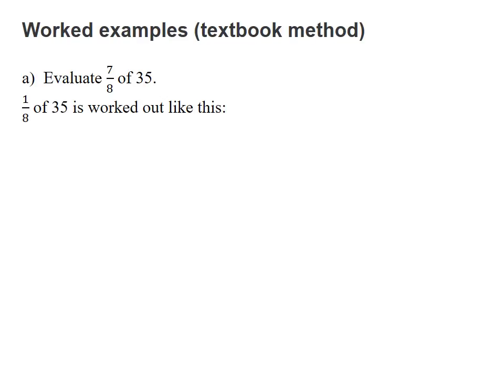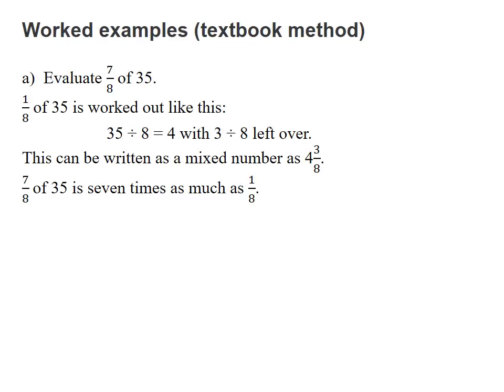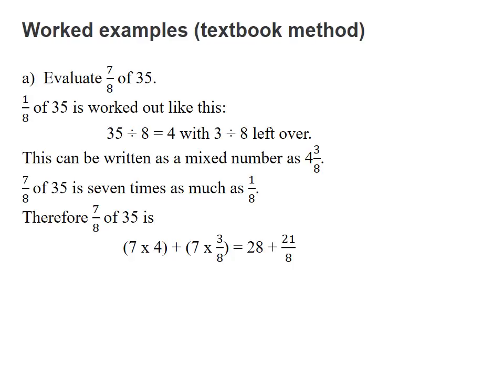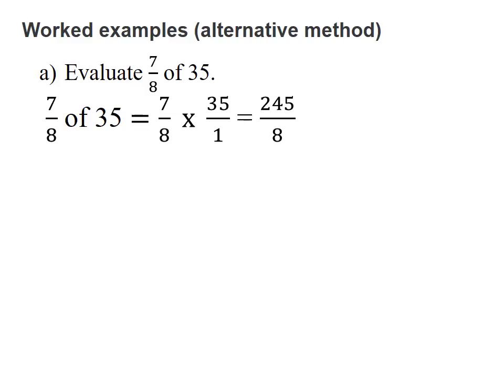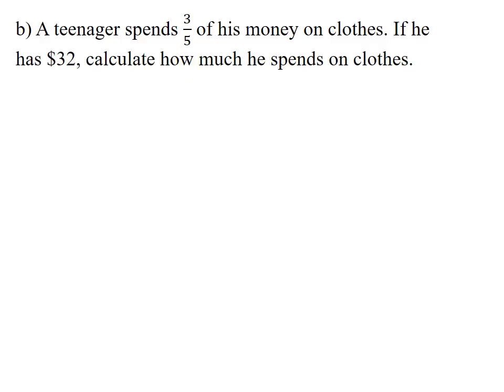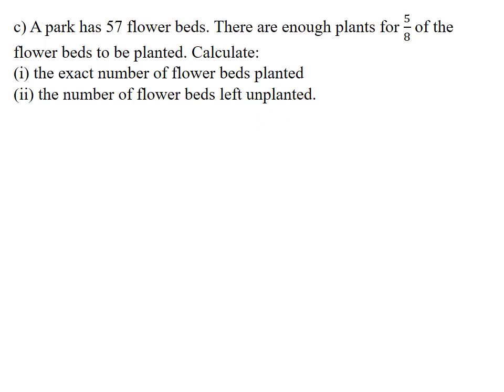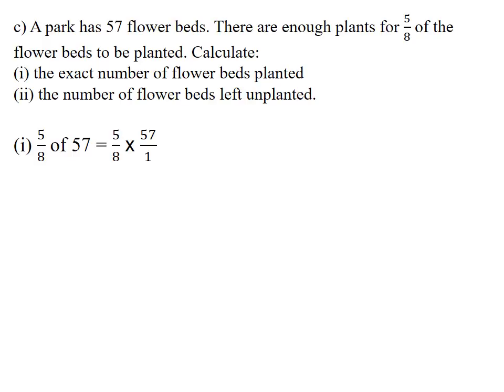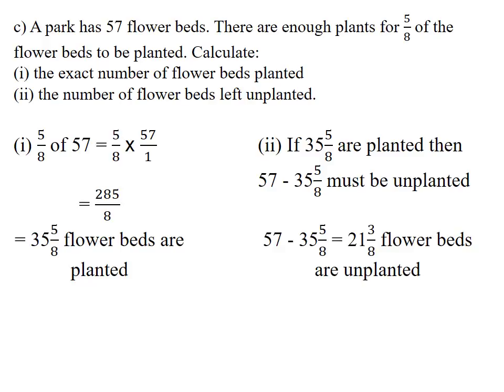Fractions 4 15 2A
Calculating with fractions